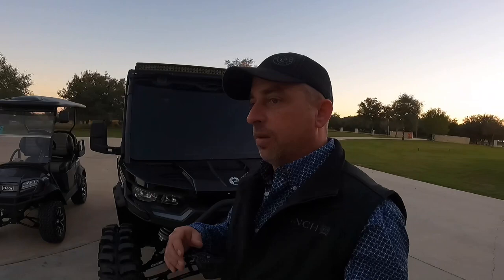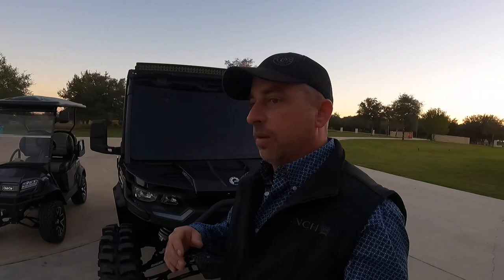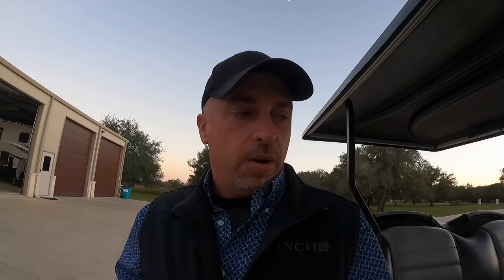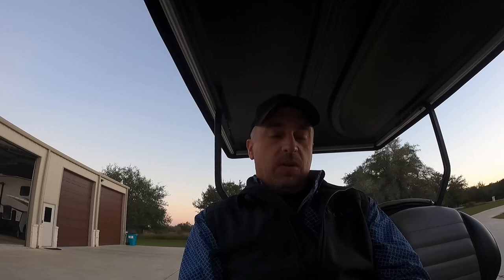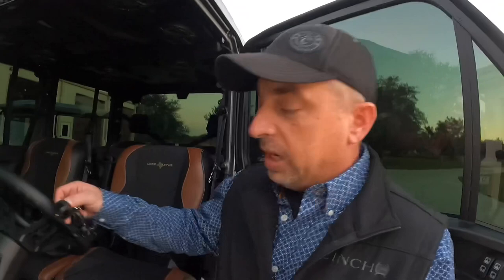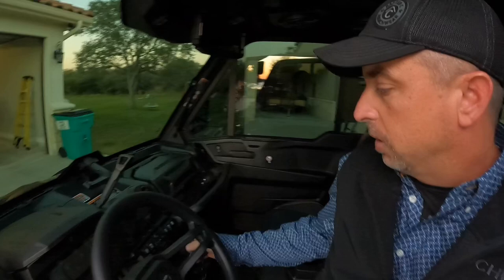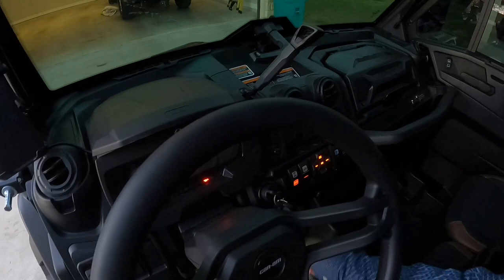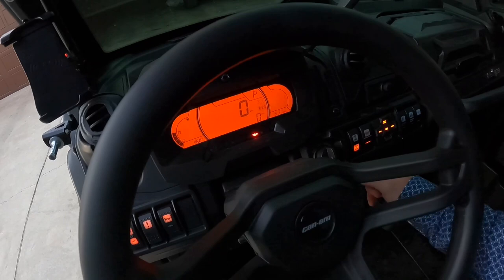Protect your Vehicles Self contained Motion Activated GPS that calls you…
Video discusses multiple options available to track vehicle and get notifications if it is being used unauthorized. These work in trucks, boats, Canam, and anything you want them on lol…